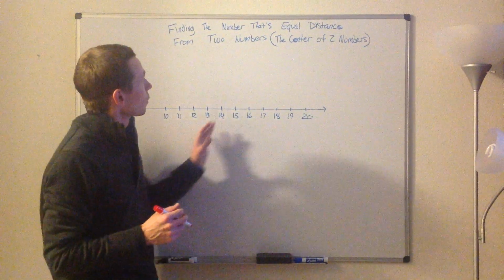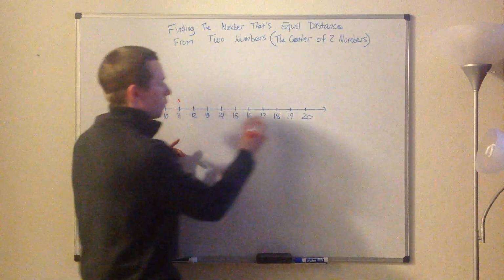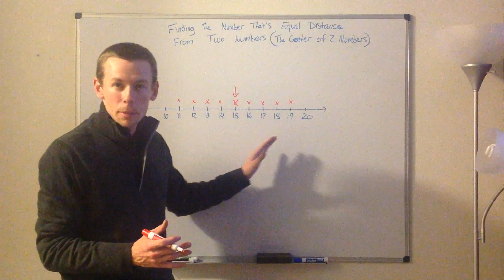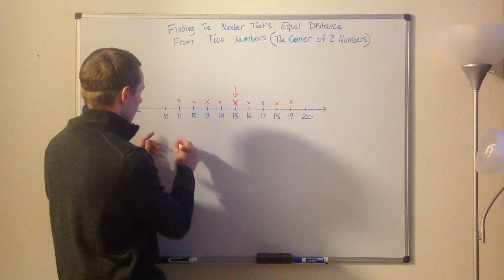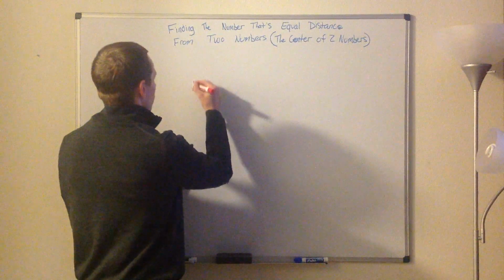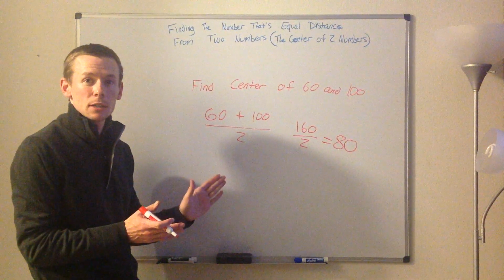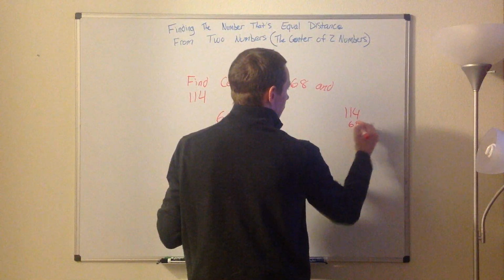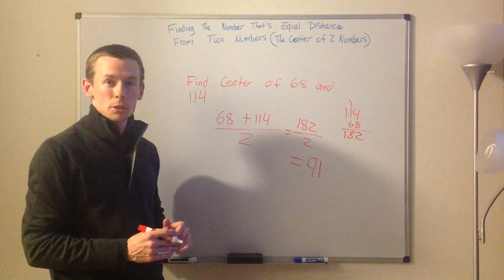Introduction to Mean -- Find the Center of Two Numbers